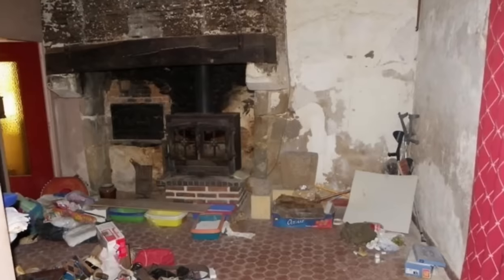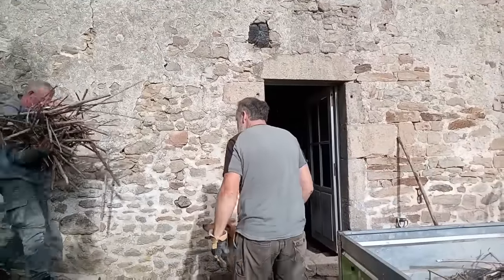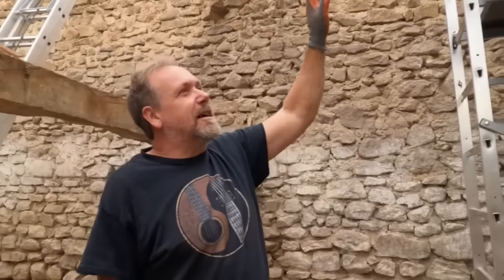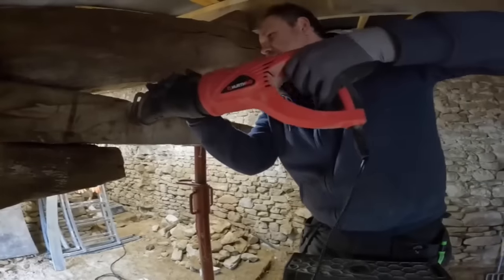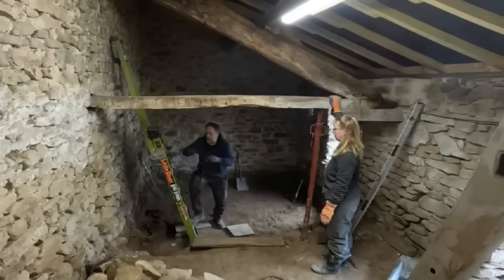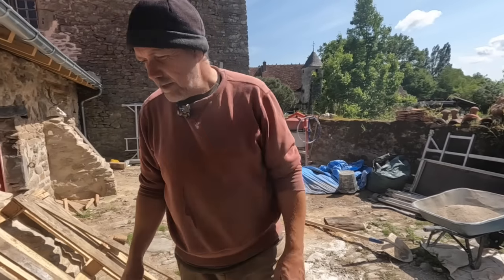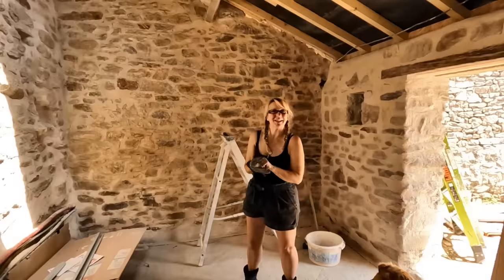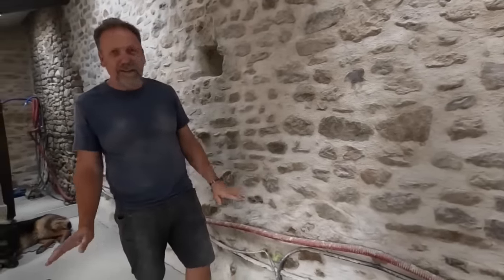From Ruins to Luxury: Chateau Renovation Timelapse in 30 Min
187. The piggeries building is currently the major focus on the 2nd phase of the chateau renovations.  Being the oldest part of the estate built in the 12th century its time for an upgrade. See the entire 9 months of work in just 30 minutes and the transformation of a pigsty to our new glorious chamber.

If you are new to our channel you can watch right from the start of our adventure from the time we collected the keys, pitched the tent and got started.
useful links